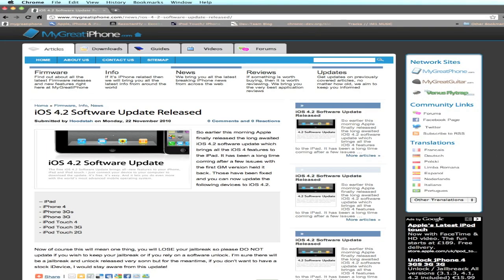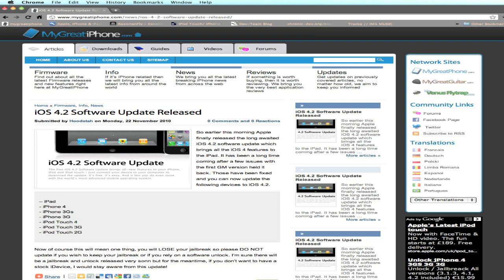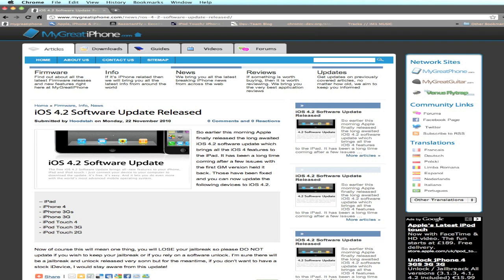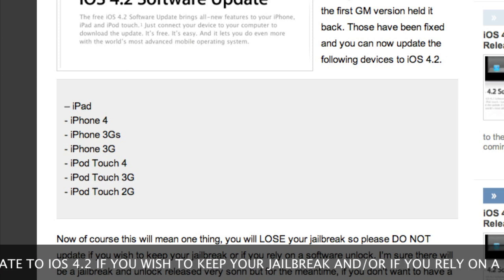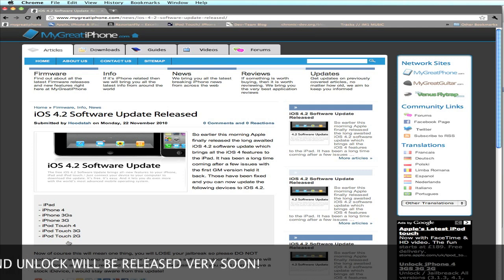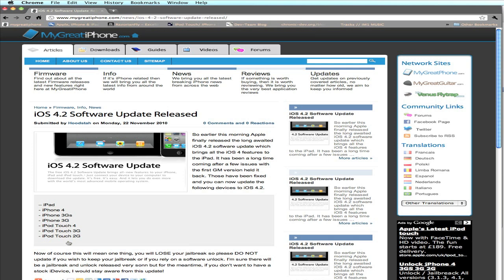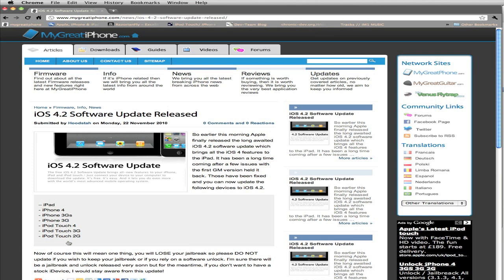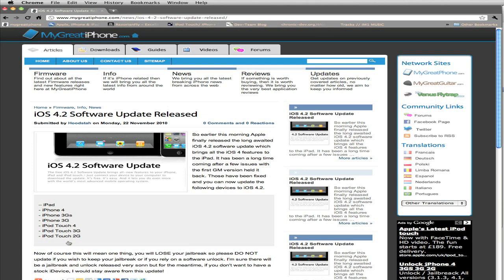iOS 4.2 Software Update Released - Do NOT Update If You Want To Keep Jailbreak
Quick little update video to let everyone know that iOS 4.2 has been released to the public. It has been long awaited with some problems in the GM version but those were fixed and we now have iOS 4 features for all iDevices including the iPad. Do NOT, however, update if you want to keep your jailbreak or if you rely on a software unlock. Those should follow very soon but until then, stay clear.